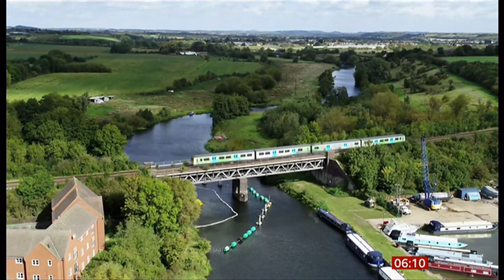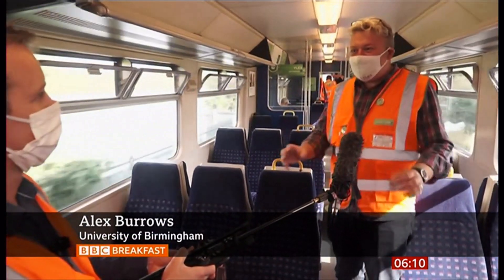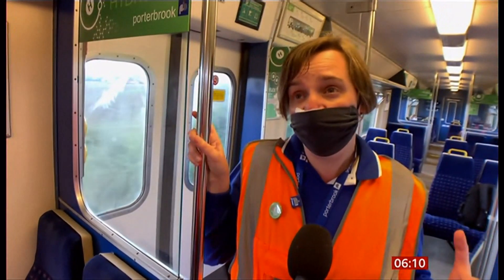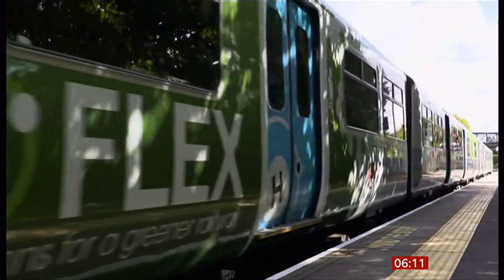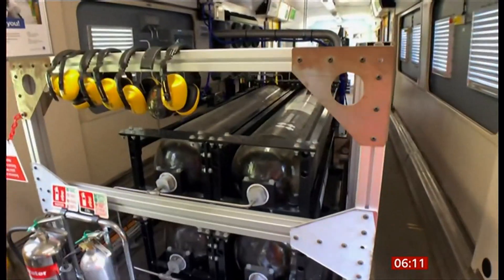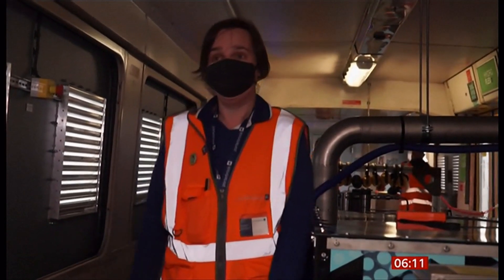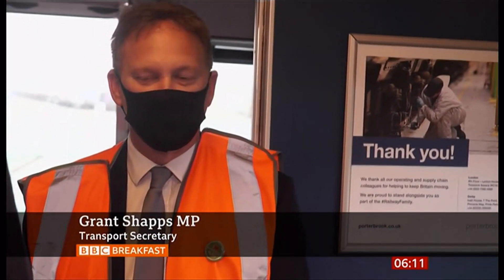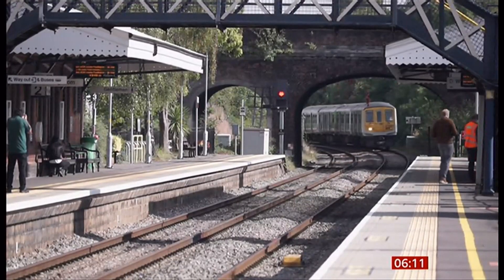First hydrogen train runs for 1st time (no harmful emissions) (2) (UK) BBC News 30th September 2020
First hydrogen train runs for first time on the network rail lines, taking the next step and what this means and what now has to be done to get it for a more commercially passenger-carrying service.